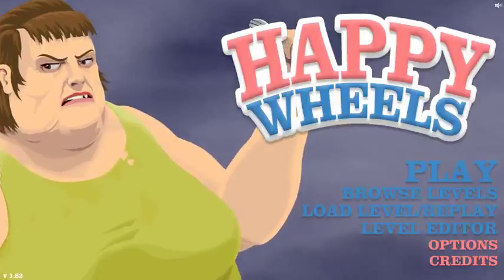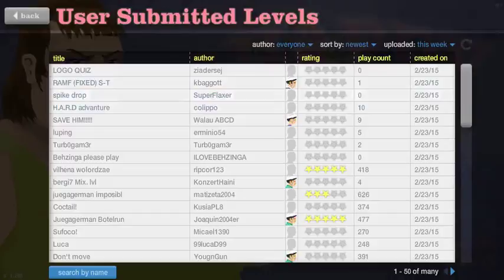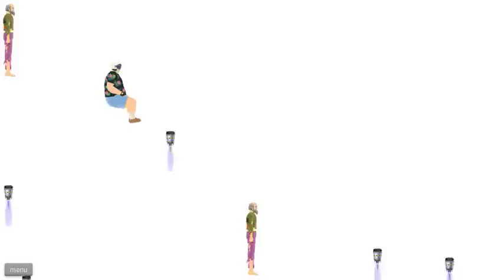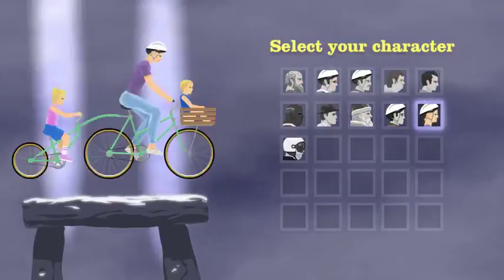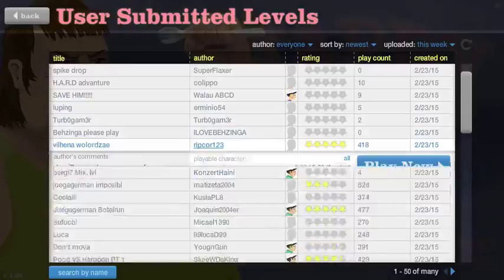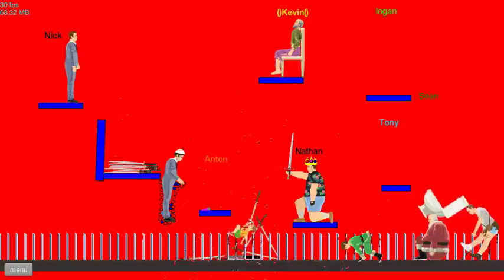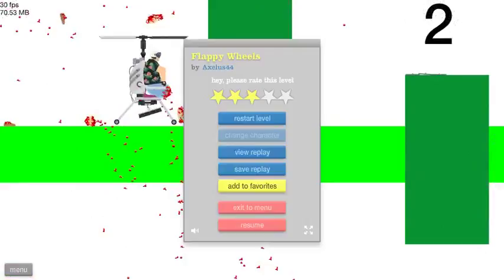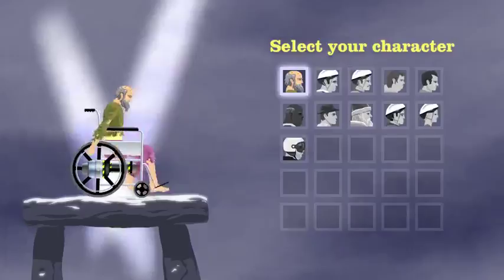Happy Wheels With My Friend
Hello.
We've decided to make some Happy Wheels videos.
Well just 1 but...close enoug so yea

BYE BYE